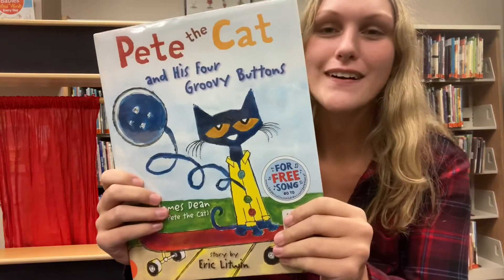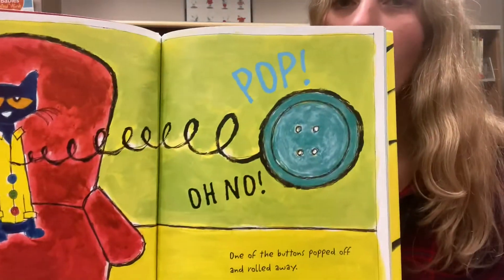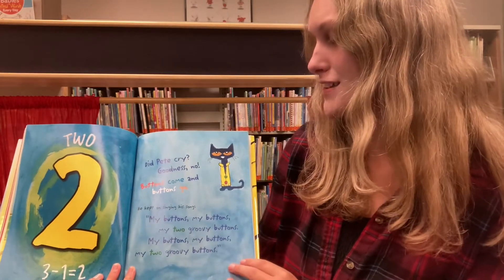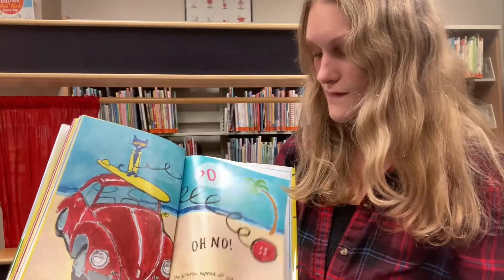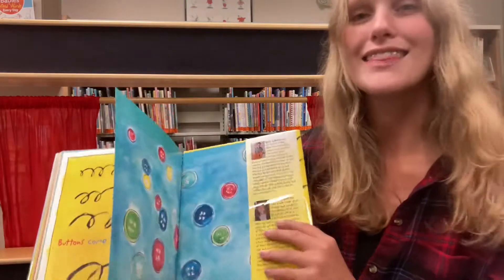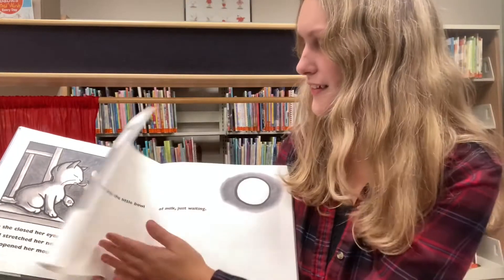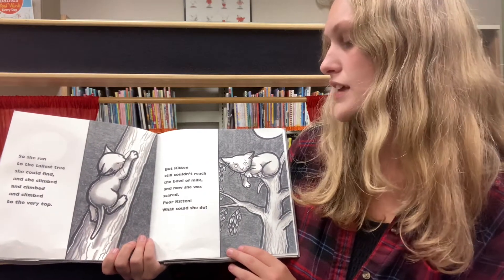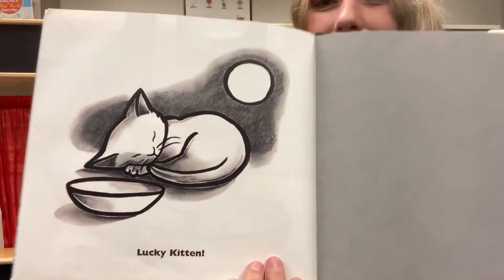Miss Hannah’s Storytime: All about Cats!